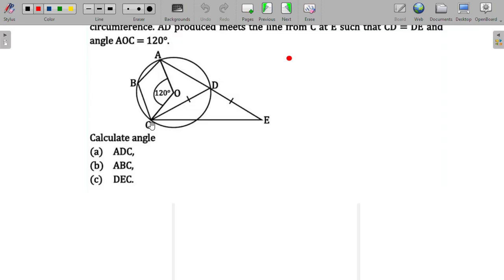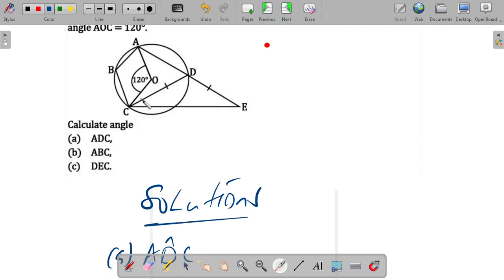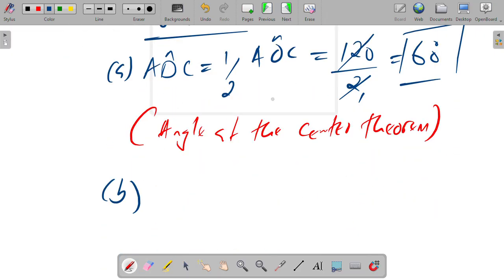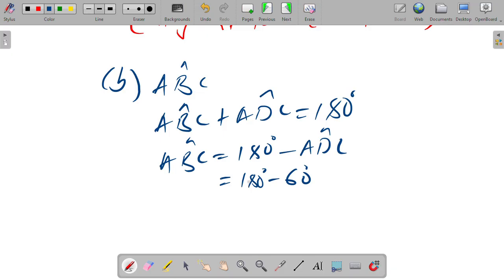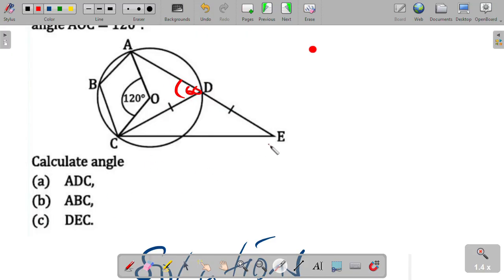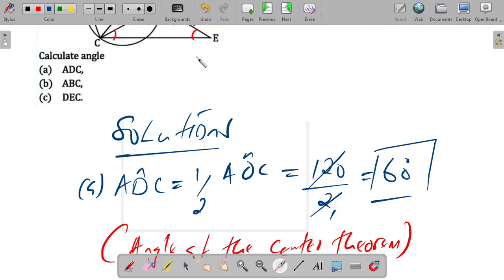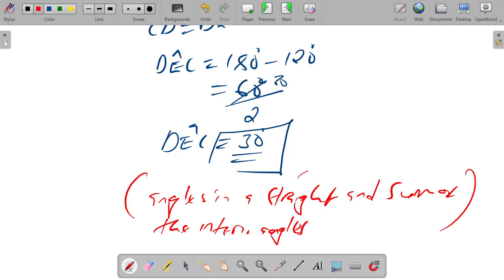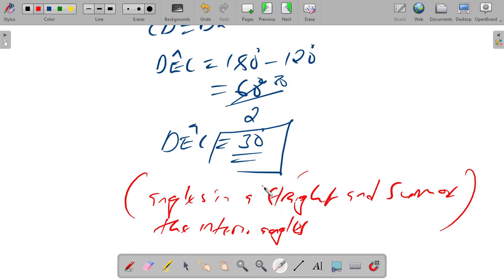G12/GCE MATHEMATICS PAPER 2 CIRCLE THEOREMS EXPLAINED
G12/GCE MATHEMATICS PAPER 2 CIRCLE THEOREMS
Focus: CIRCLE PROPERTIES

For AFFORDABLE ONLINE LESSONS/ TUITIONS FOR:

•Slow Learners •Those who wrote the exam years back •Busy Schedules •Civil Servants •Rewriters •Comeback Students •Wives/Mothers •Those who are 50+ years old.